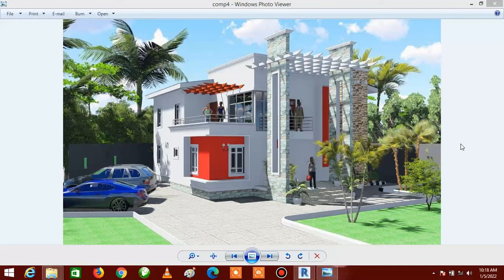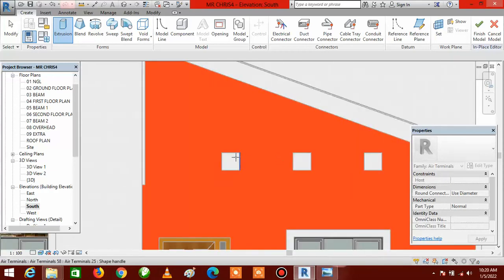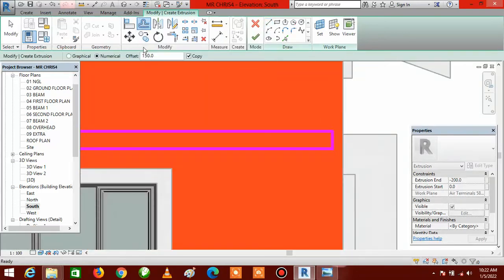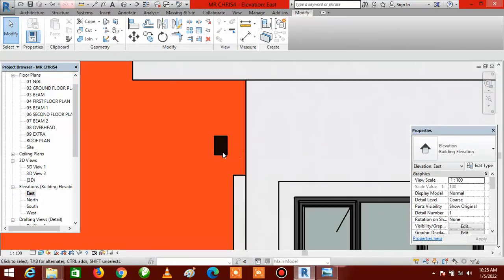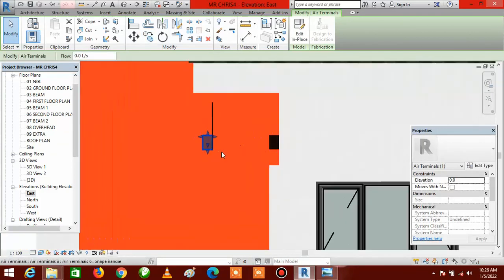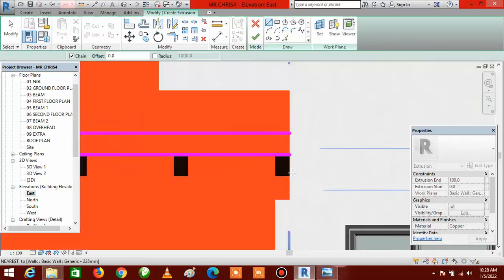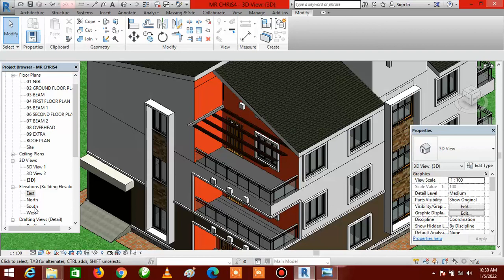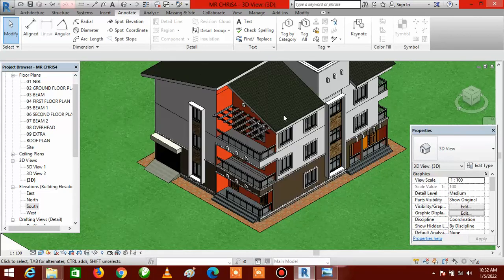The making of Revit Pergola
After watching this video, creating pergola with Revit shall become an easy task for you.